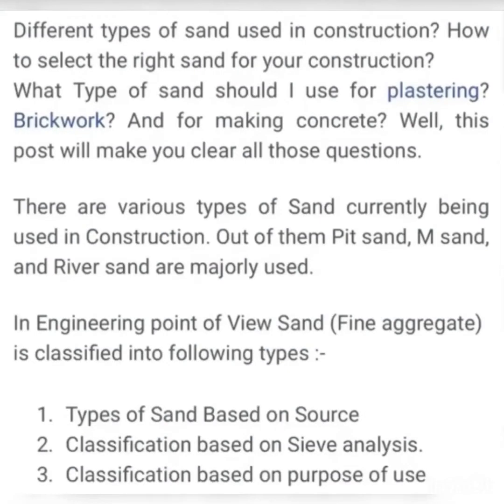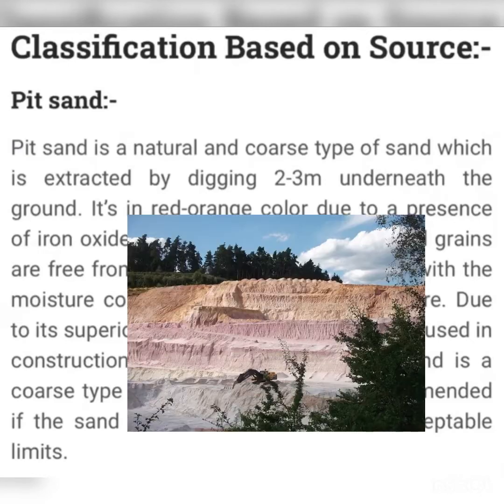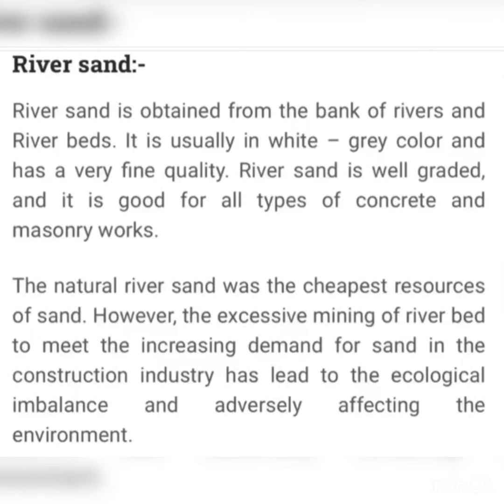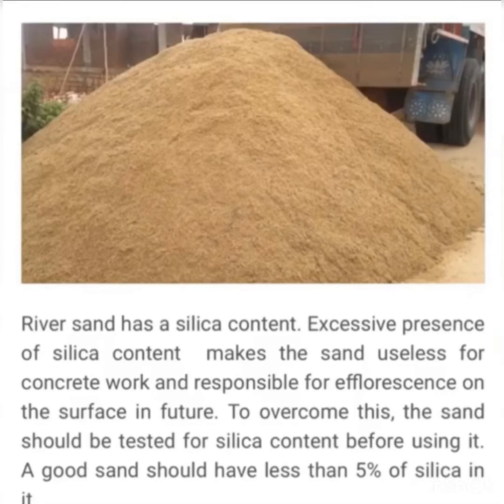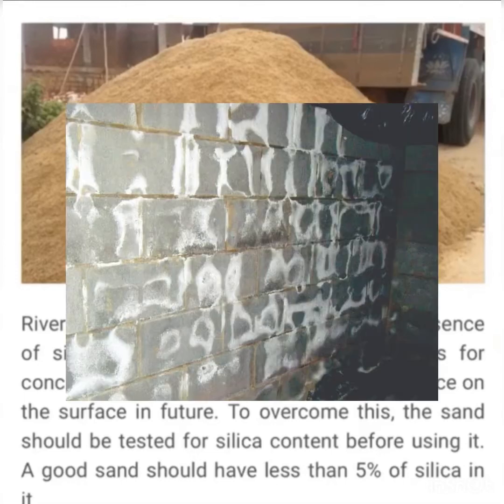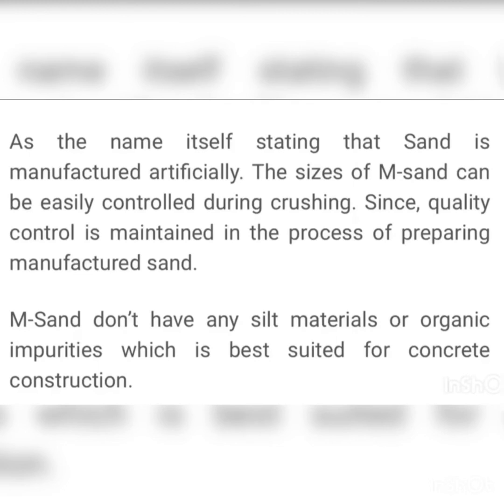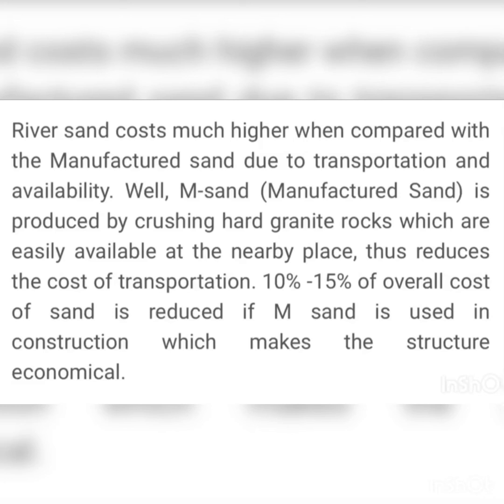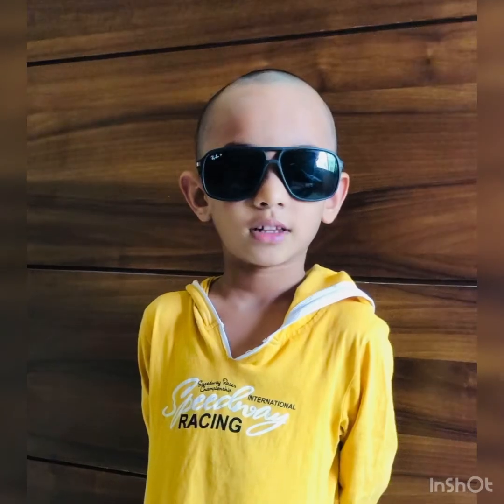Types of Sand used in Construction || Pit Sand, River Sand & M-Sand Applications || Efflorescence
Different Types of Sand used in Construction || Pit Sand, River Sand & M-Sand Application & Cost

Can we use Pit Sand in Block/Brick Works ?

M-Sand is good to use in Concrete, Brick Works & Plastering ?

What is Efflorescence ??? How it is Formed ?